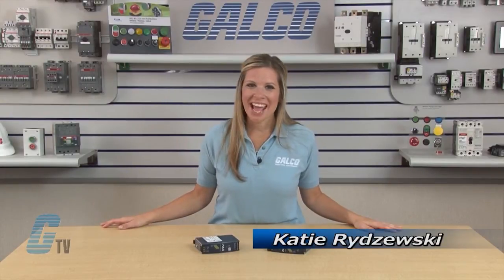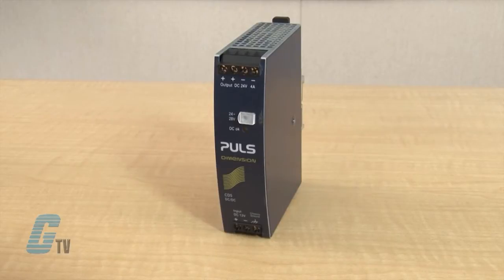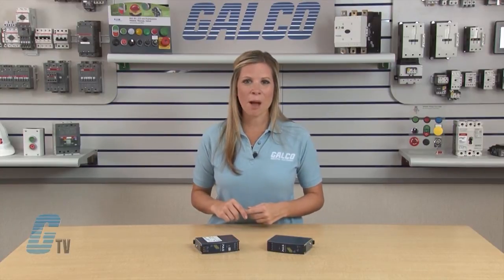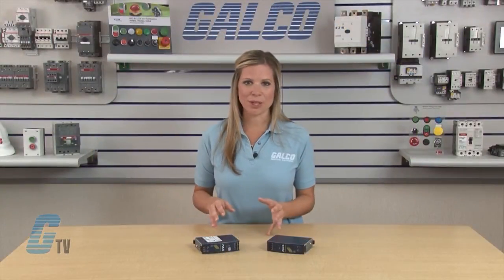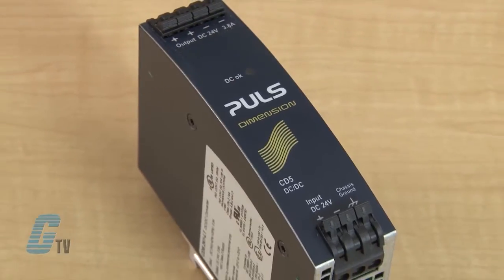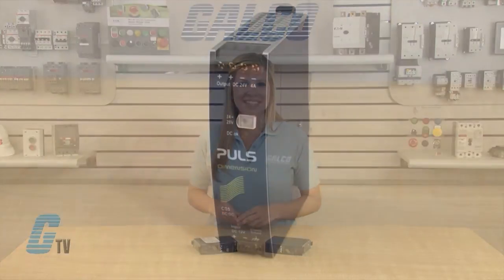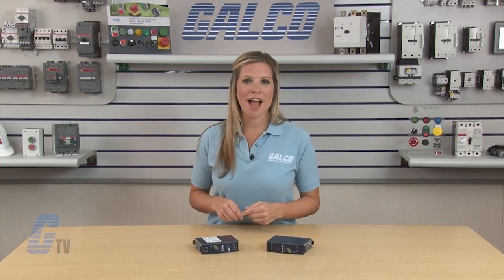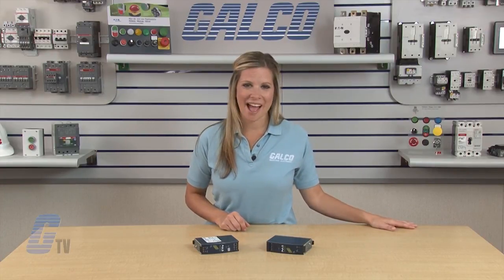PULS Dimension Series DC/DC Converters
Puls Dimension Series DC/DC Converters presented by Katie Rydzewski for Galco TV.

DIMENSION Series Features:
-    DC/DC Converter, Isolated Output
-    24V Input, 12V Output
-    Efficiency Up To 90.2%
-    Negligibly Low Input Inrush Current
-    Width Only 32mm
-    Soft-Start Function Included
-    Full Power Between -25°C and +60°C

The Dimension CD‑Series offer DIN‑rail DC/DC converters in the 92‑120W output power range in a very compact housing. These DC/DC converters are allowed to run with a battery or similar sources or can also be used to refresh and stabilize the 24Vdc on the end of long cable runs. The basic units include all the essential basic functions while the ‑S1 version is equipped with quick‑connect spring clamp terminals, a DC‑OK‑contact which monitors the output and an input‑low‑relay‑contact. The --L1 version additionally fulfills the NEC Class 2 requirements. All devices except the CD5.241‑L1 have a PowerBoost of 20% incorporated. This extra power can even be used continuously up to +45°C.